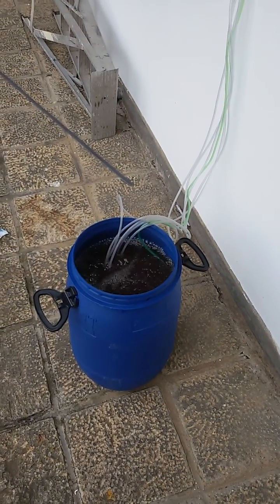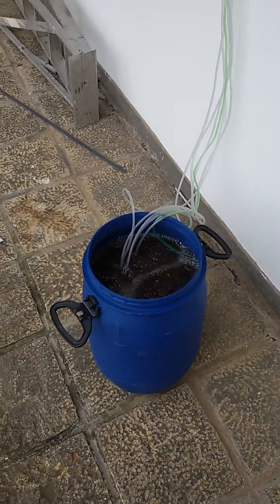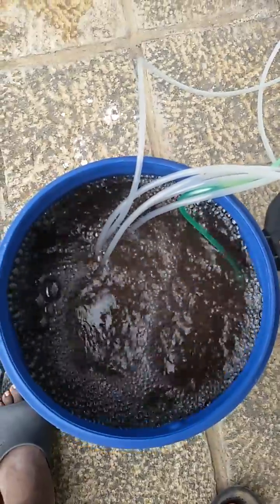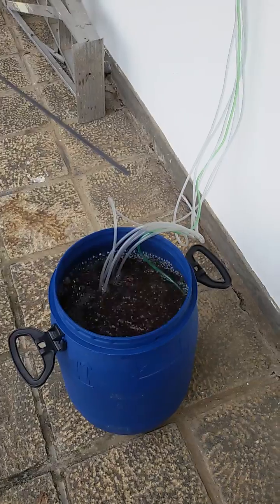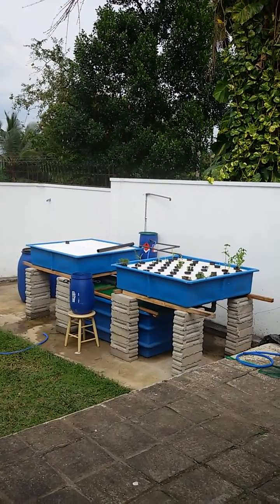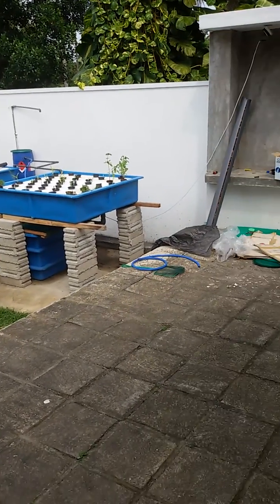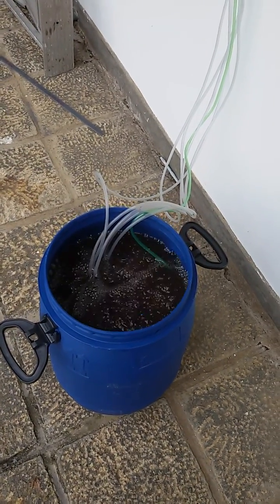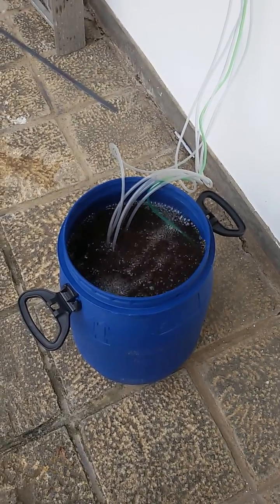Mineralisation of the Solids from the Aquaponics System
Siphoned off some of the solids in the tanks and cleaned out the swirl filter. Will aerate it in this bucket for 2 days, let it settle and decant the clear 'nutrient tea' (rich in nitrates) back into the system.